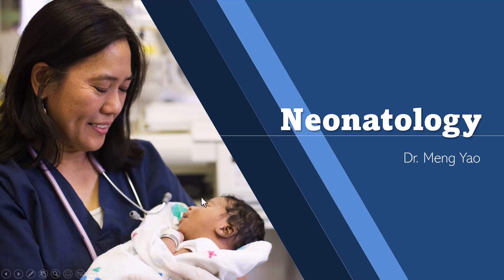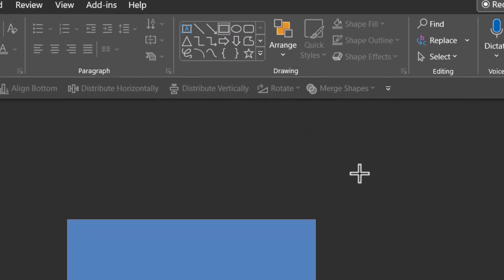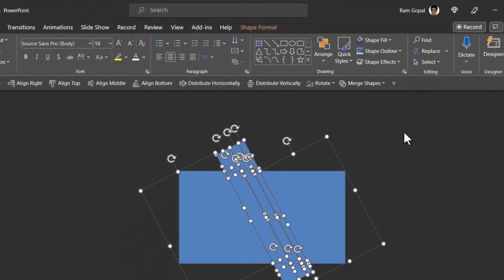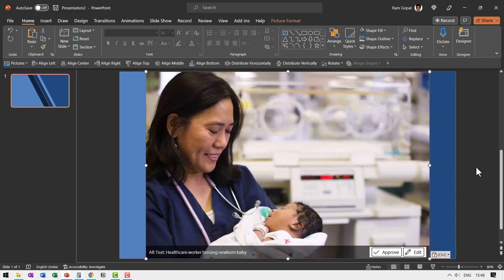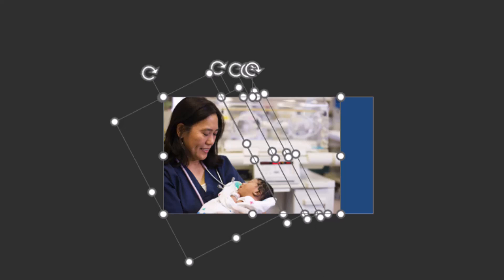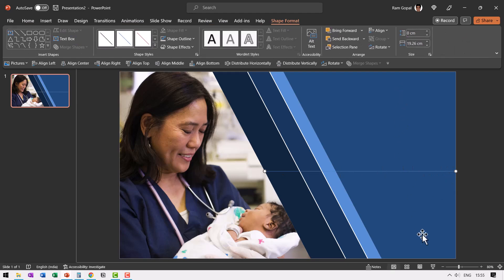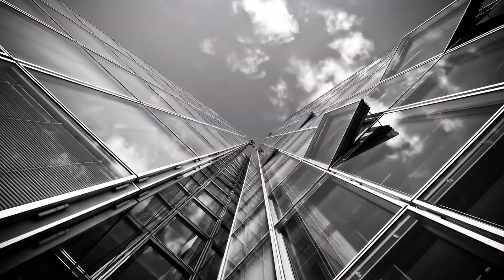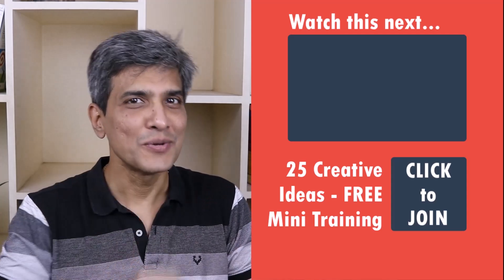Beautiful Title Slide Design in PowerPoint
Design Simple and Beautiful Title Slides in PowerPoint.

Contents of this video:
00:00 Preview of design
00:20 Insert Background & Design Element
02:00 Add Relevant Picture & Crop
04:00 More Title Slide Designs